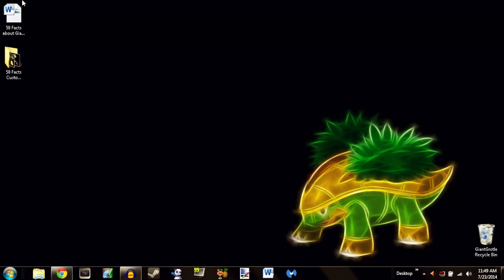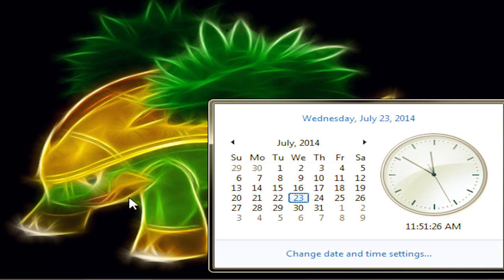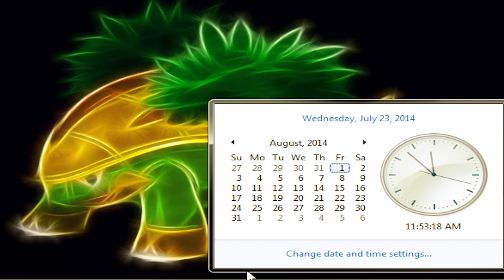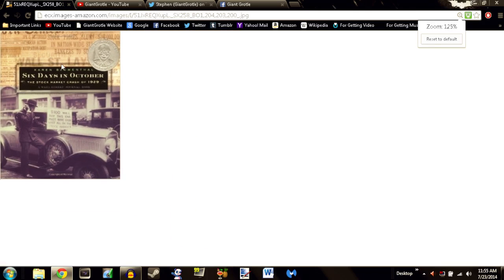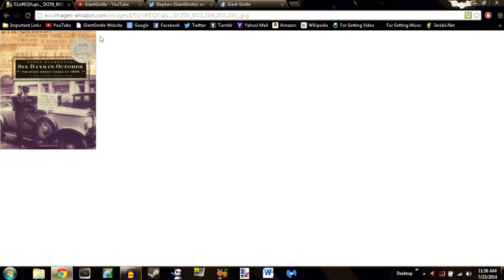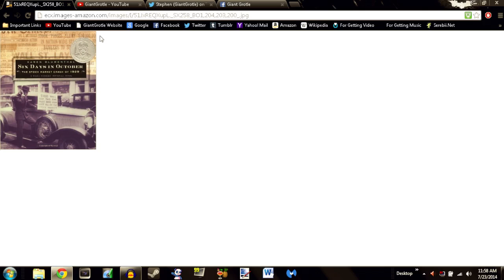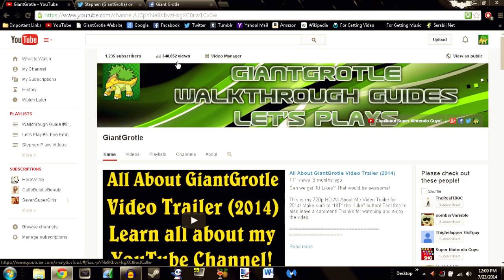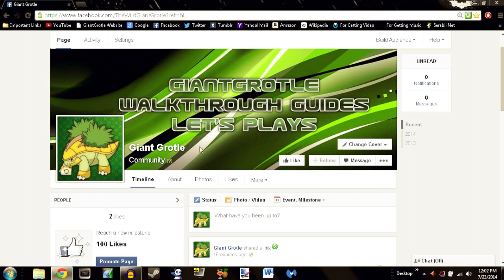Update, Because No More Videos For A While... | GiantGrotle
This is a very important update video, so please watch and listen!
Here is the video link to LAST years update video that was similar to this one!

Pokemon GiantGrotle Ruby Sapphire Diamond Pearl Dialga Palkia Pikachu Raichu Mario Luigi Peach Super Bros. Brothers Mudkip Turtwig Charmander Squirtle Bulbasaur Nintendo Game Freak Nintendo Wii Nintendo GameCube Super Mario Sunshine Super Mario 64 New Super Mario Bros. Wii Pokemon Ruby Pokemon Sapphire Pokemon Yellow Pokemon Blue Pokemon Red Pokemon Green Pokemon Emerald Pokemon Pearl Pokemon Diamond Pokemon Platinum Giratina Azelf Uxie Mesprit Grotle Torterra Luma Peach Bowser Mario Kart Grand Prix 100cc Mario Kart Wii Pokemon Gold Pokemon Silver Pokemon Crystal Chickorita Totodile Cyndaquil Ho-Oh Pokemon Trainer Gary Pokemon Trainer Grotle Pokemon Trainer Sam Pokemon Trainer Matt Pokemon Trainer Red Pokemon Trainer Ash Lugia Celebi Mario Sports Mushroom Cup Flower Cup Star Cup Special Cup Leaf Cup Shell Cup Lightning Cup Banana Cup Mario Kart 64 Stephen Plays Nintendo Entertainment Donkey Kong Nintendo Entertainment System Excite Bike Nintendo Entertainment System Pac-Man Kirby's Adventure Metroid Battle Toads Dr. Mario Duck Tales The Legend of Zelda II - The Adventure of Link Update Video Aladdin Grand Theft Auto Advance Donkey Kong Country Super Smash Bros. Super Mario Kart F-ZERO Kirby Superstar Mega Man 5 Mortal Kombat Super Mario Bros. Zombies Ate My Neighbors Super Metroid Super Punch Out! Flappy Bird Yoshi's Island Lego Star Wars The Complete Saga Chrono Trigger EarthBound Mario Kart 64 Double Dash!! Mario Kart Wii Fire Emblem Pokemon Emerald